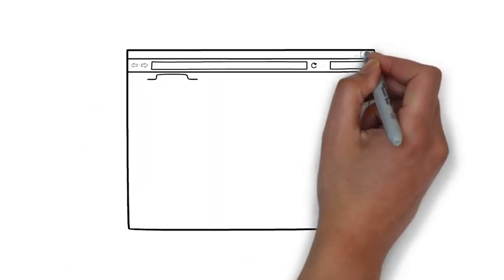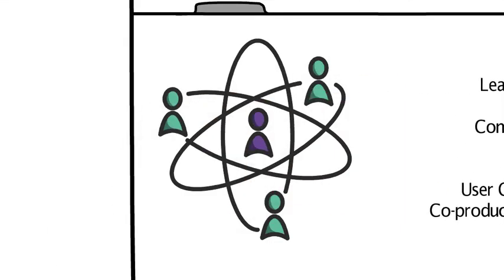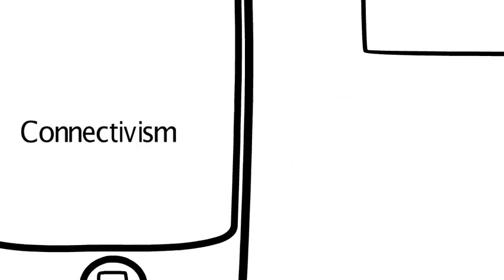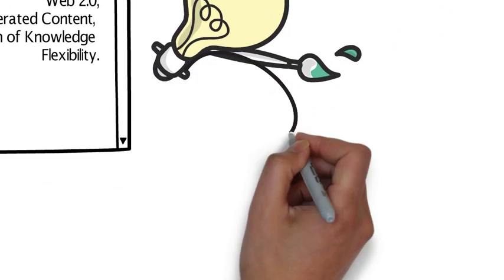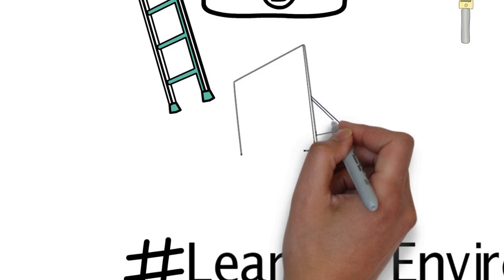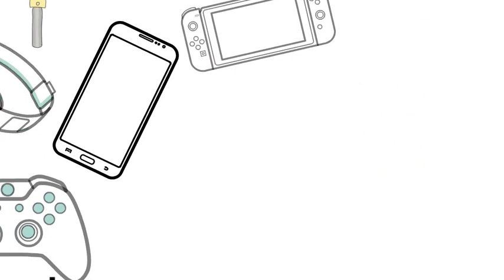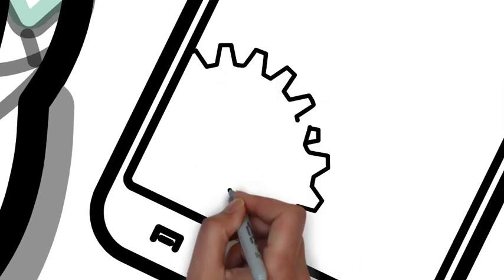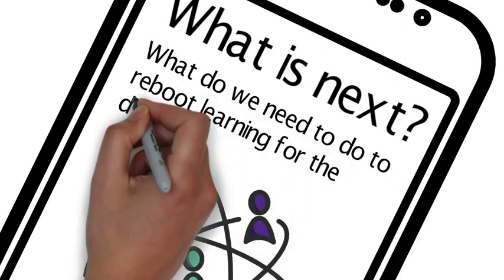Researching Technology Enhanced/Networked Learning, Teaching and Assessment (Reflection)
This module examined the theory and practice of technology-enhanced learning. The focus is on understanding the relationship between knowledge and pedagogy as part of TEL. The module examined theories of learning, teaching, and assessment while considering their relationship to technology-enhanced settings. The readings provided opportunities to think critically about TEL research